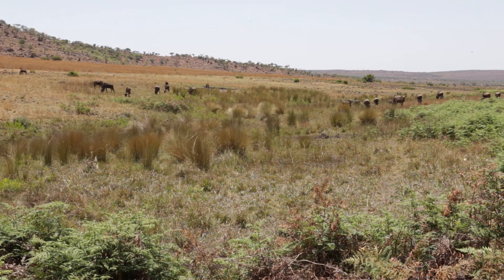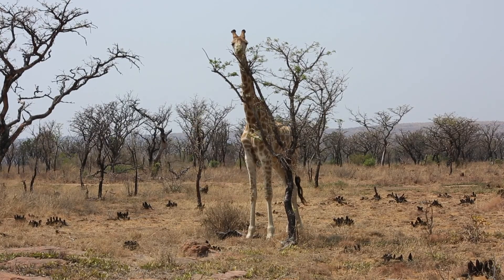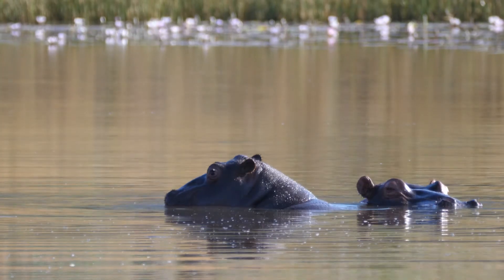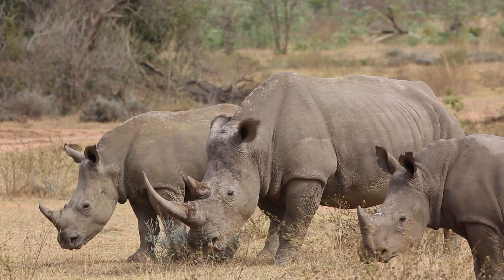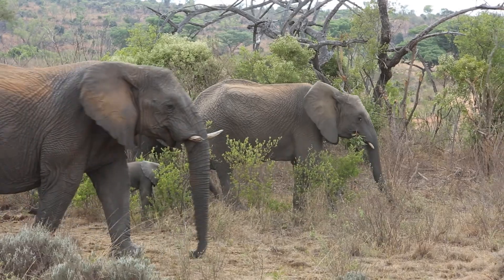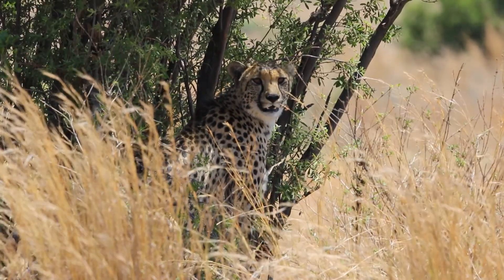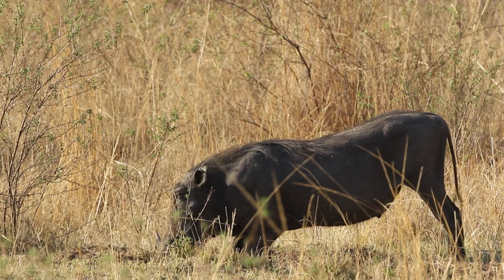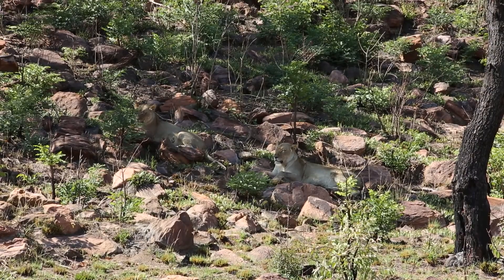Experience the amazing Big Five in Welgevonden Game Reserve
30 minutes drive from Sebatana Private Reserve you will find Welgevonden Game Reserve. It is a huge park with a total of 35,000 hectares.

The park offers, among other things, The Big Five experience. Are you also dreaming of seeing this read more about our safari trips